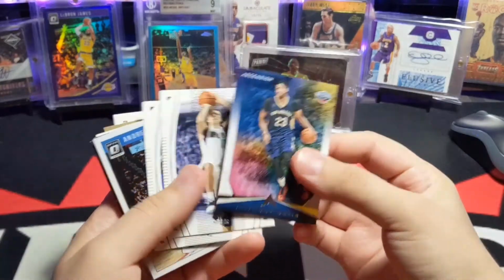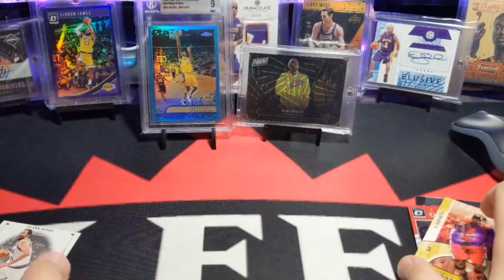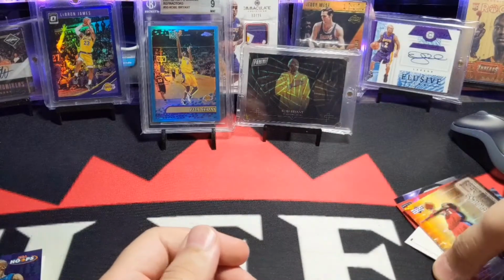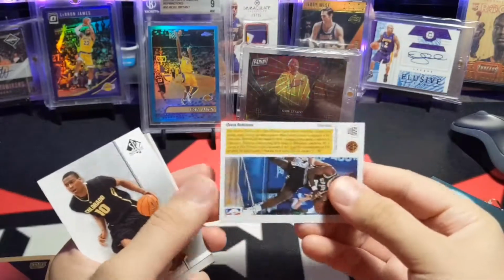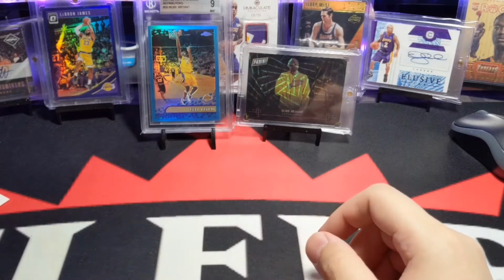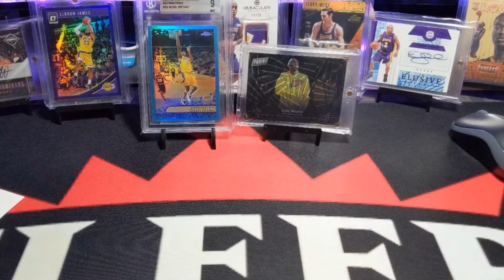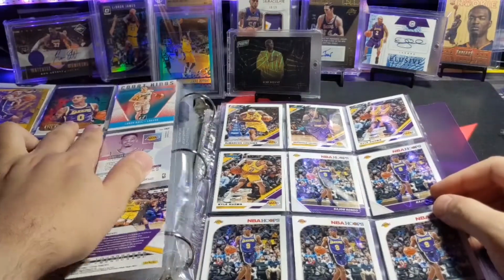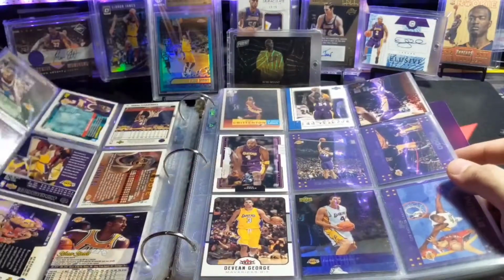$1 Repack Basketball Cards 7 | Kobe Mamba Day Edition!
A nice little break and a few picks from the LCS, along with a showing of my PC Team binder.